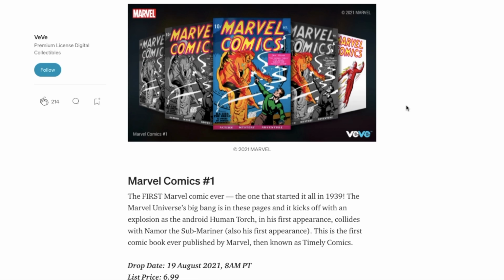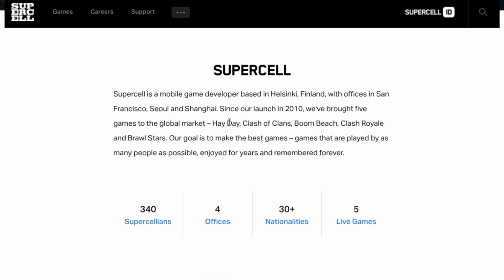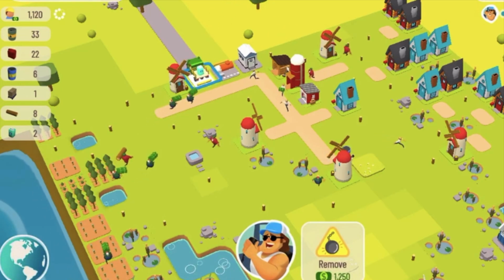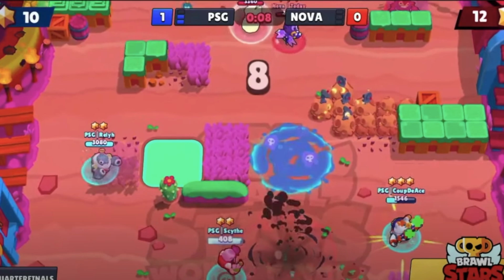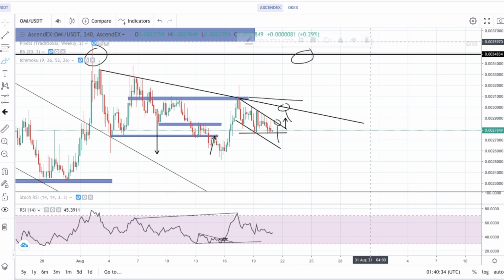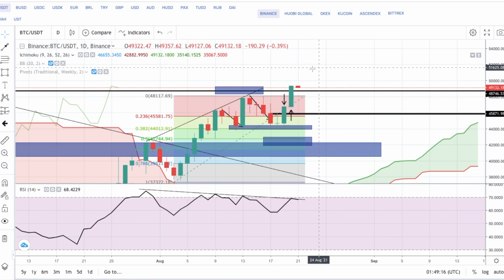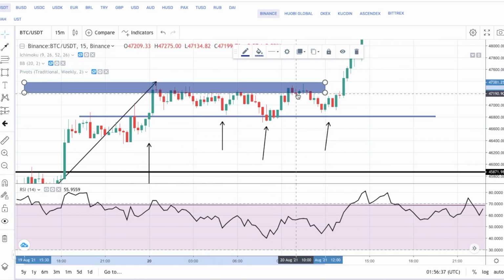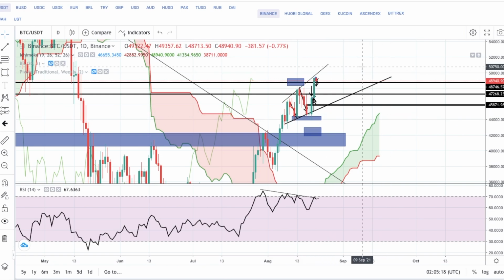HOW ECOMI WILL BE GREAT | NEW IDEAS AND FUTURE GOALS | OMI, BTC PRICE PREDICTION + ANALYSIS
THANK YOU GUYS FOR TUNING IN TO PART 52. I AM SUPER EXCITED AND PASSIONATE TO SHARE HOW I INVESTED INTO OMI AND HOW YOU CAN BETTER UNDERSTAND IT THROUGH MY DAILY PRICE PREDICTION + ANALYSIS VIDEOS.

OMI IS MY HOMIE AND WE'RE GOING TO THE MOON!

PROGRESS TO GREATNESS: (0:00)
OMI CHART ANALYSIS: (18:30)
BTC CHART ANALYSIS: (29:14)